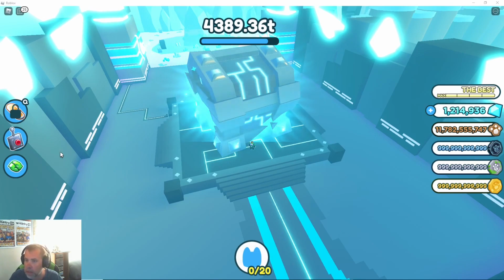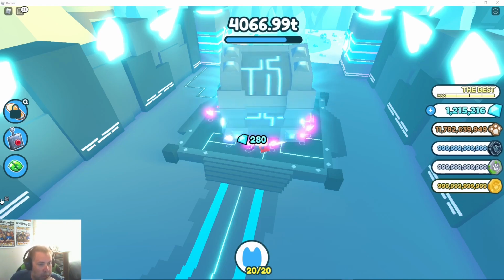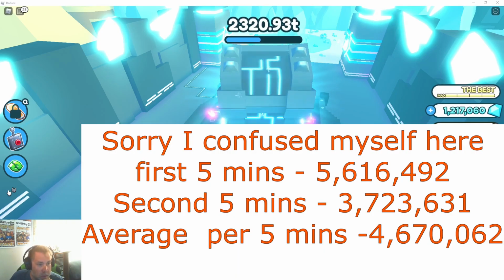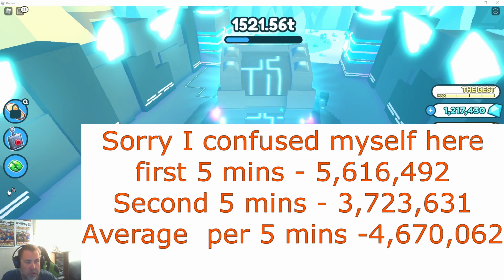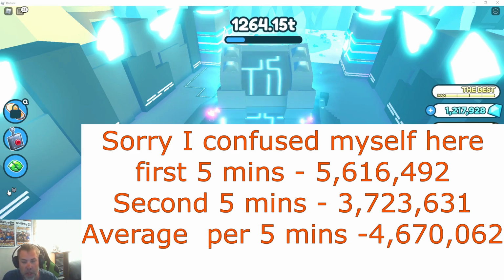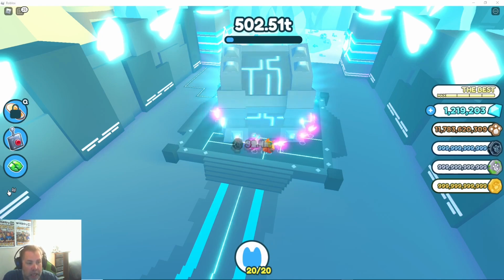Gingerbread faming techniques Give away inside Pet Simulator X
trying a few options to farm gingerbread.